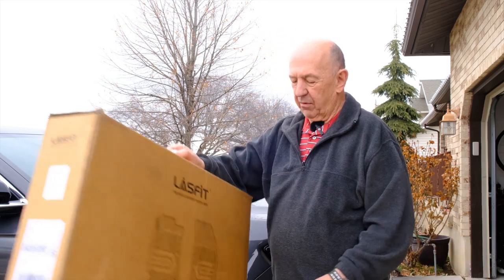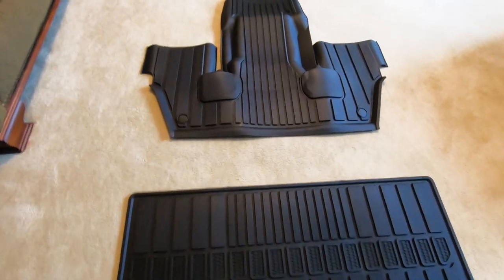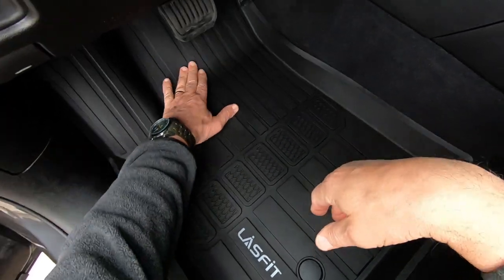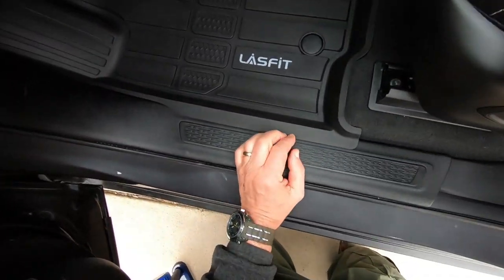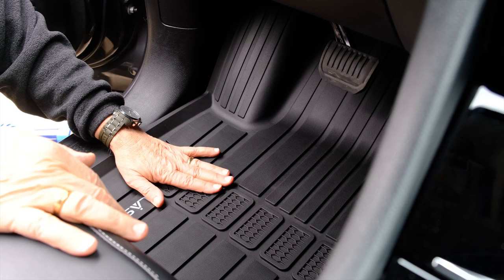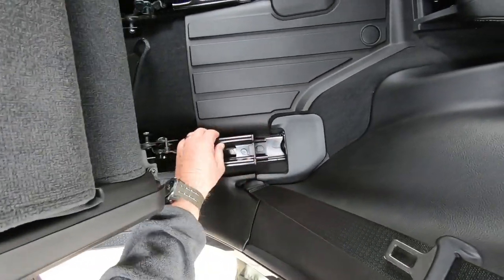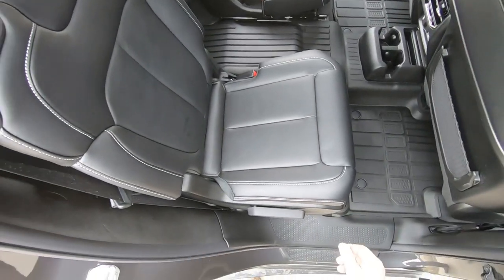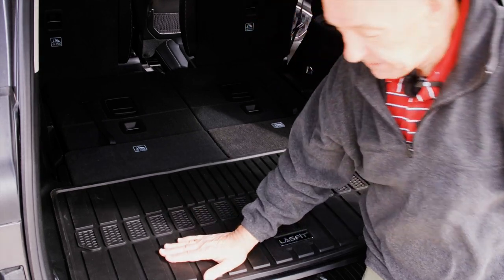Install & Review of Lasfit Floor Mats for 2021-2023 Jeep Grand Cherokee L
I purchased at full retail a complete set of Lasfit mats for my new Jeep Grand Cherokee L.  This video is about installing and my thoughts on them.  They are quite a bit less expensive than the famous WeatherTech line, but are they as good, or even close.  I don't have the WeatherTech mats to compare, but I'll try to give you a pretty in depth look at the Lasfit so you have an honest & unbiased view.